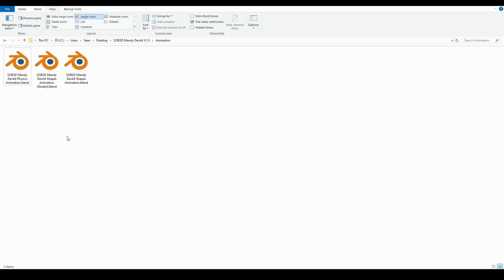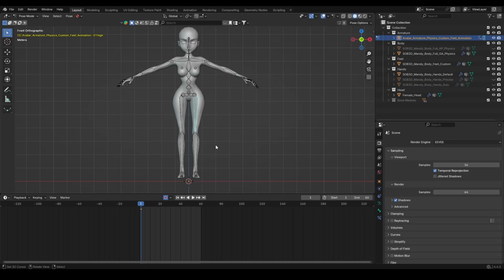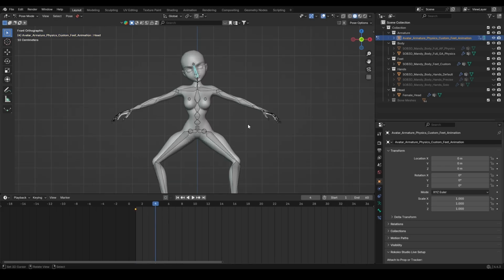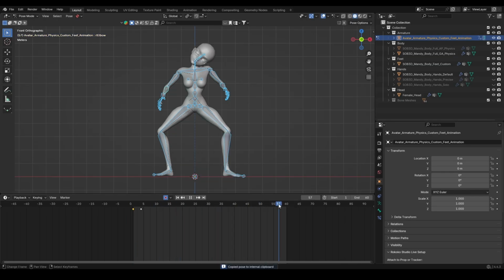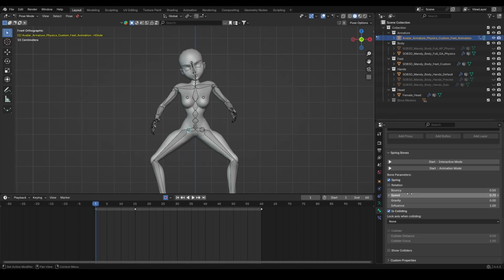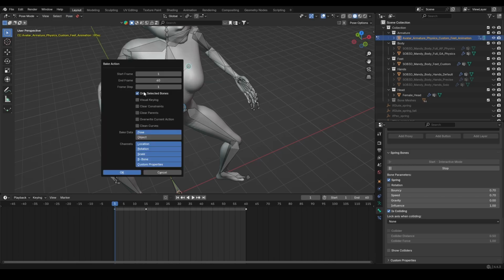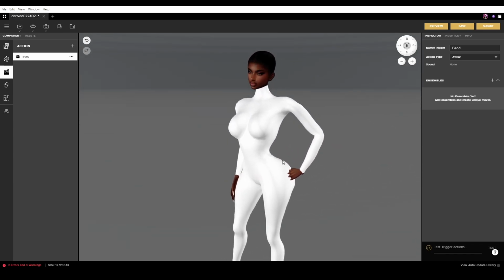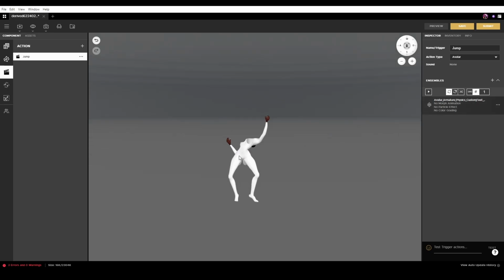SOB3D Mandy Devkit: Bone Physics Animation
UPDATE: With Version 1.1 of the SOB3D Mandy Devkit, the BONE Physics Animation pipeline is no longer supported. The SHAPES Physics Animation replicates the process nearly identically, with only the rotation of the physics bones not supported.

[ORIGINAL POST DESCRIPTION BELOW]

Here's a tutorial on how to use the physics bones to create IMVU animations with the SOB3D Mandy Devkit for IMVU.

Be sure to let us know which physics-based workflow (Bone or Shapes Physics) works better for you in the comments, as it may affect future projects.

0:00 Introduction
0:55 Animation Controls Overview
10:48 Spring Bones Setup
15:33 Animation Export
17:45 Animation Import to IMVU Studio